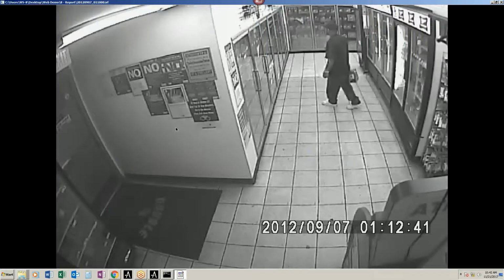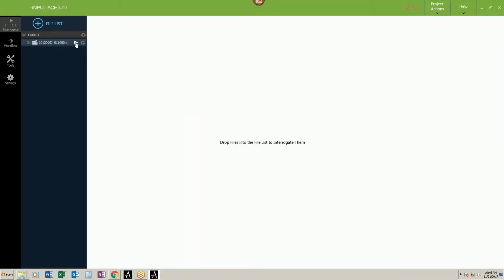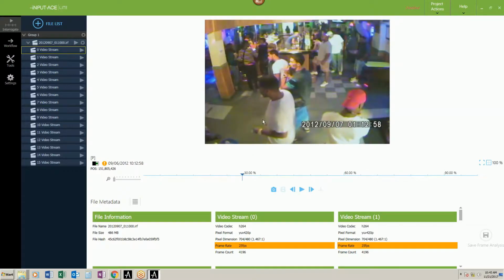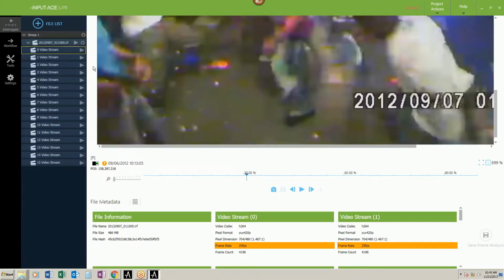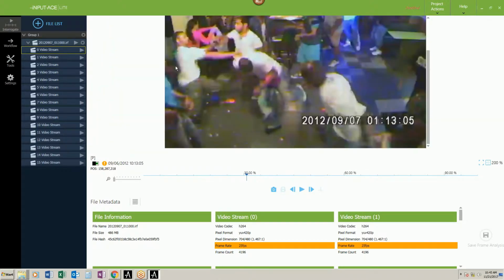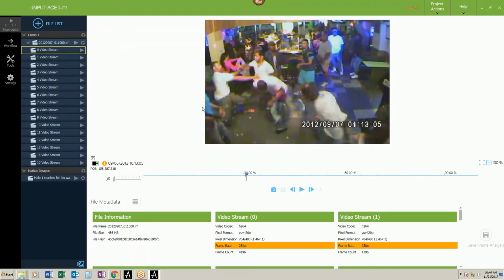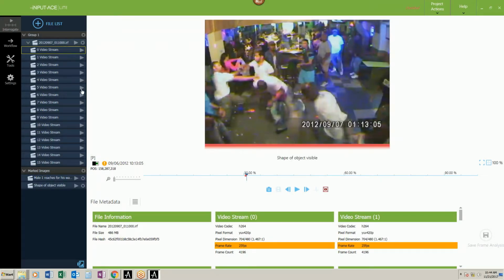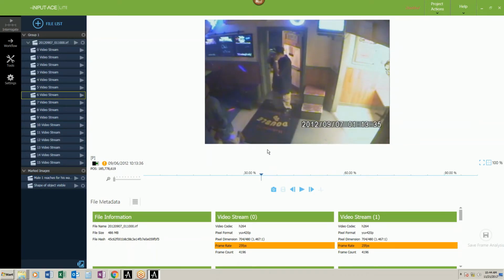iNPUT-ACE LITE - Easy Solutions to Complex Problems